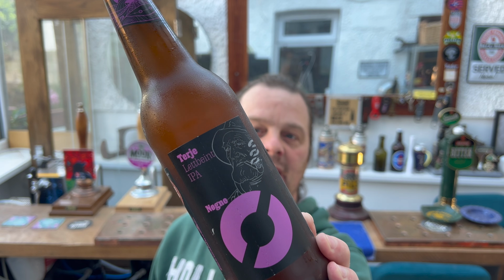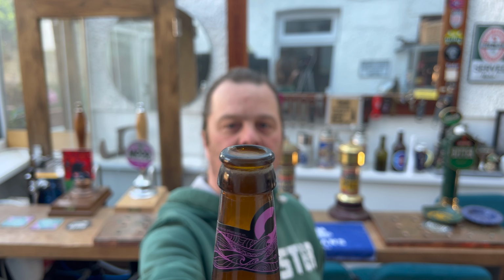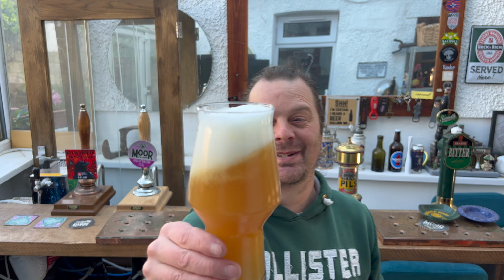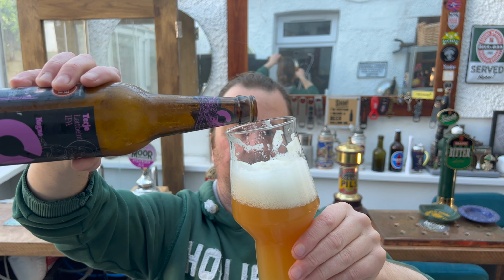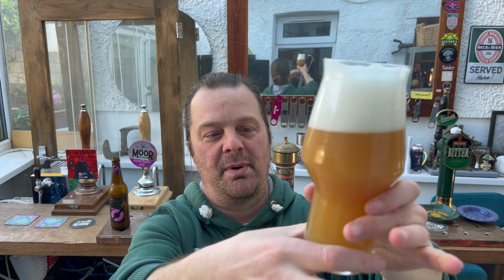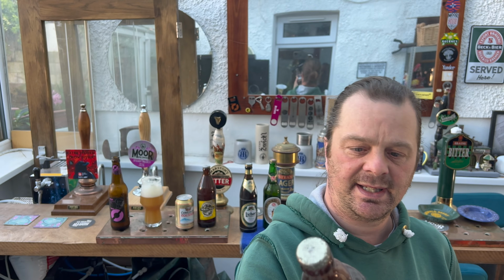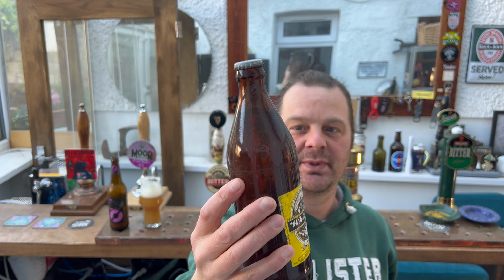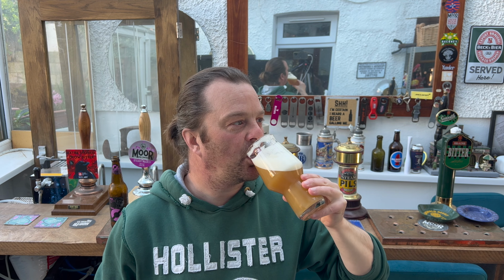Nøgne Ø Terje Lettbeint IPA By Nøgne Ø | Norwegian Craft Beer Review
Recorded In 4K Ultra HD Real Ale Craft Beer Reviews Nøgne Ø Terje Lettbeint IPA By Nøgne Ø | Norwegian Craft Beer Review